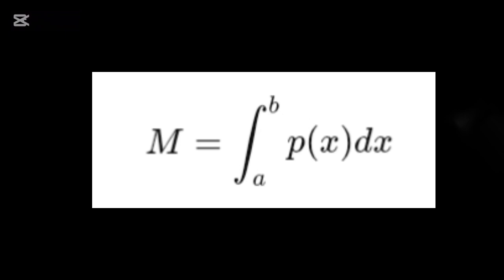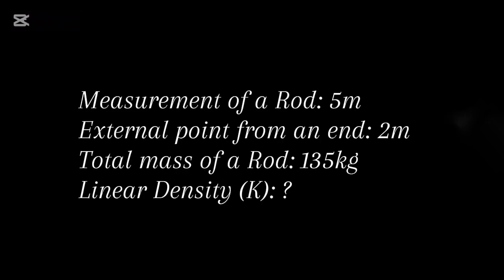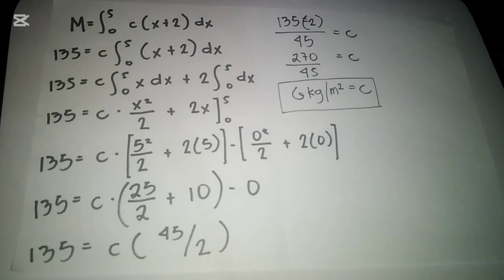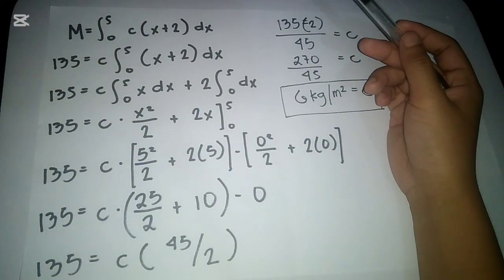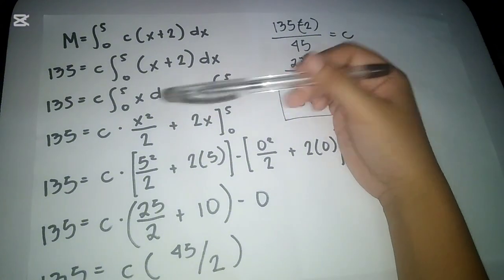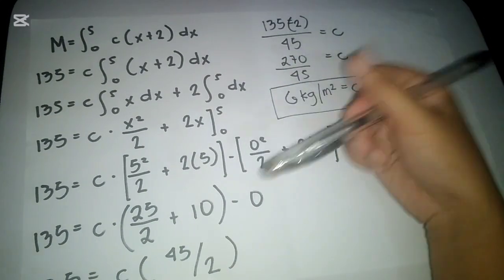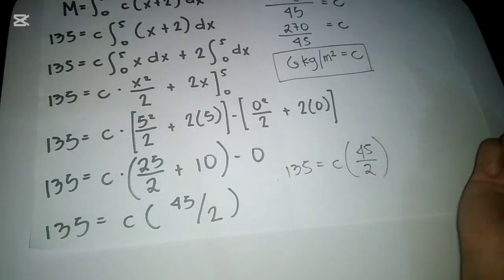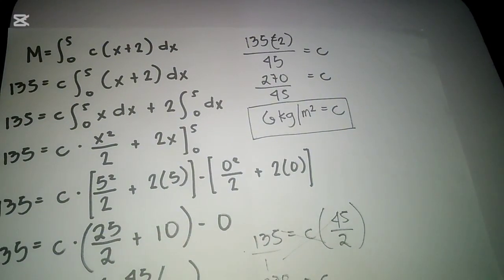Mancilla Part 2 (Center Mass of a Rod)